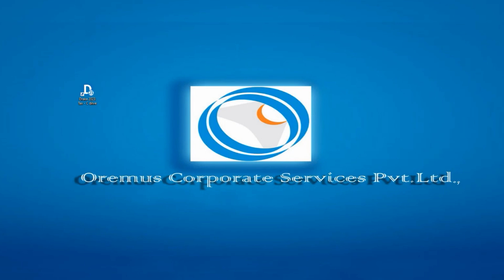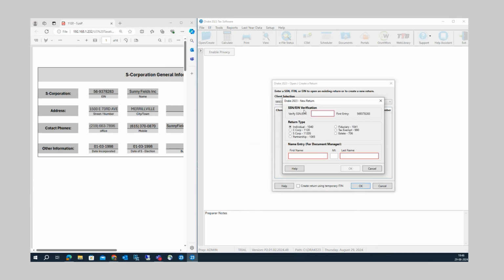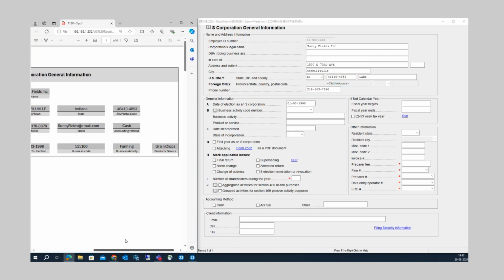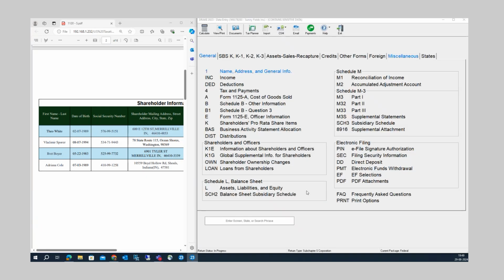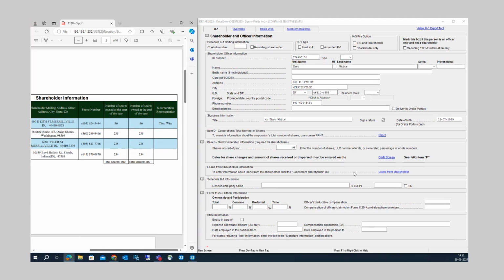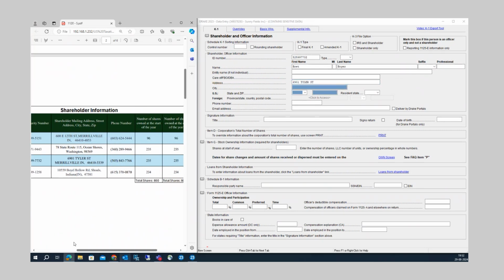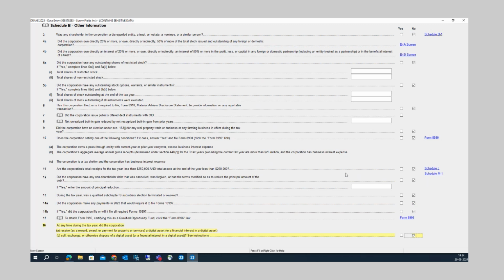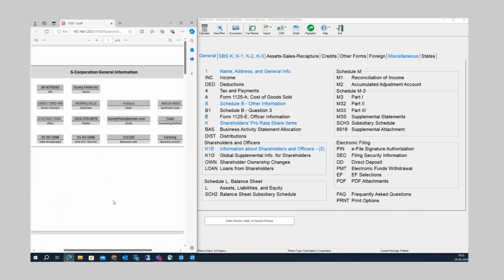Practical US taxation Demo class | US tax practical classes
Welcome to the Practical US Taxation Demo Class, where we bridge the gap between theory and practice!

In this session, our expert instructor provides:

5 Key Corporate General Information: Understand the foundational elements every tax professional must know.
Shareholder Information Explained: A detailed overview of shareholder structures and their impact on taxation.
Comprehensive Overview of Practical US Taxation: Get a sneak peek into how real-world tax scenarios are tackled.
If you're looking to advance your career in US taxation and gain hands-on expertise, this demo class is your first step!